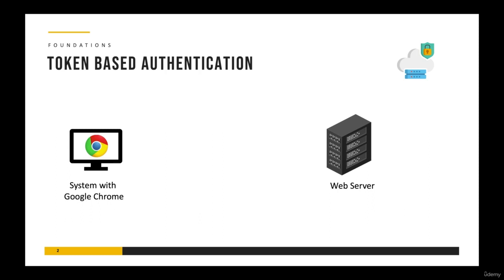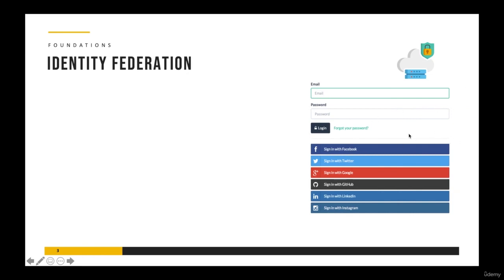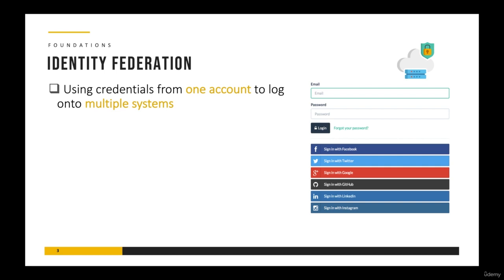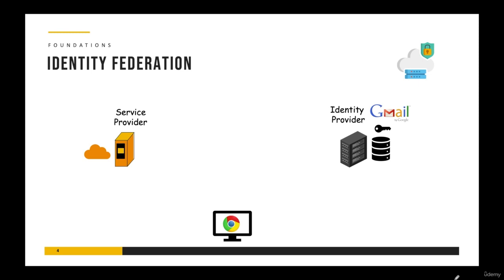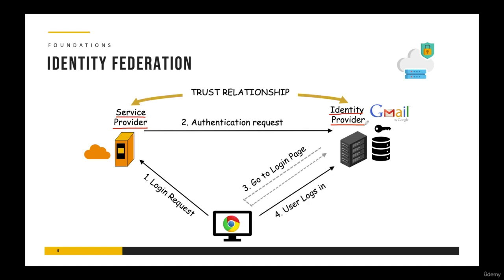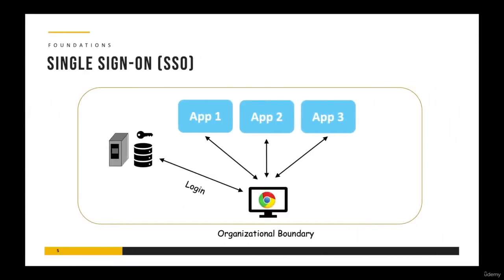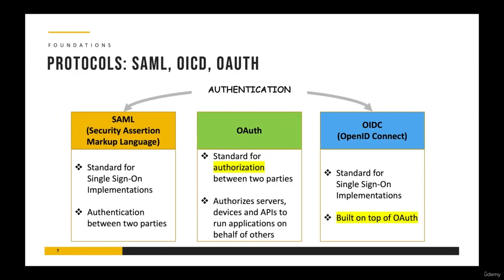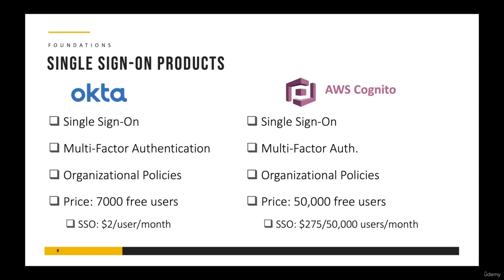cybersecurity 006 Identity Federation